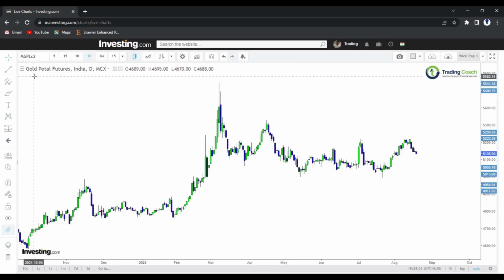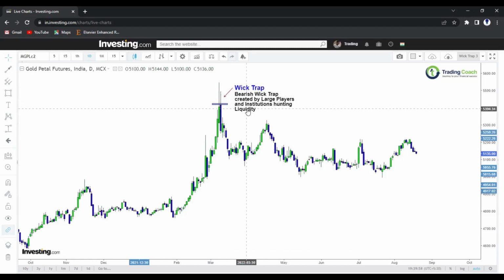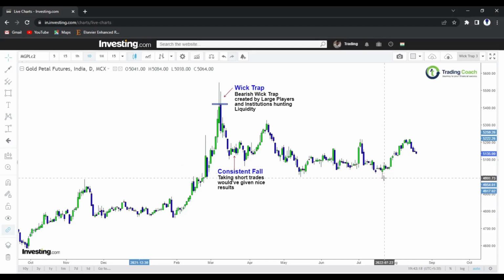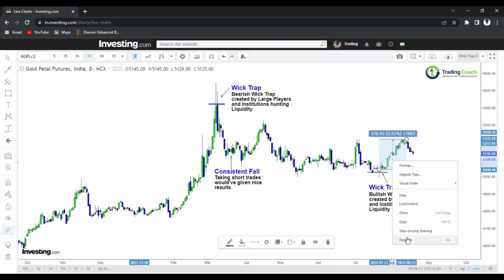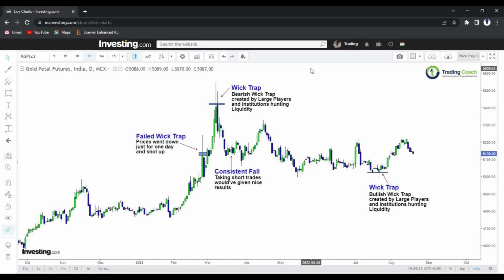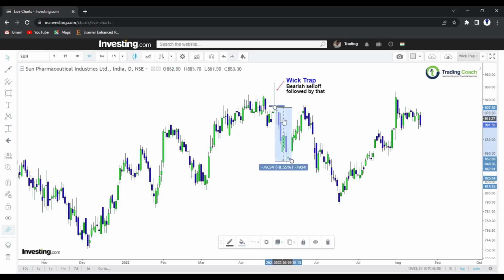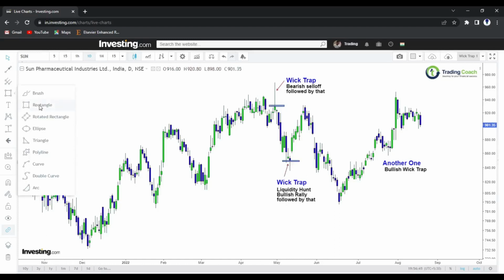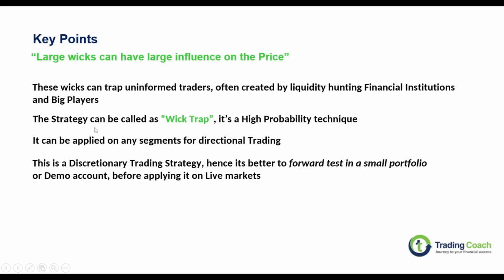WICK TRAP TRADING STRATEGY | HOW SMALL TRADERS GET TRAPPED ?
Here's a Simple Trading Behavior which is exploited by Institutions and Big Players ! Most of the small traders without knowing this Lose Money ! Checkout the Video to Learn more about this Wick Trap Trading Strategy. A Simple and effective high probability technique !
BASIC PRICE ACTION TRADING COURSE FOR FREE !